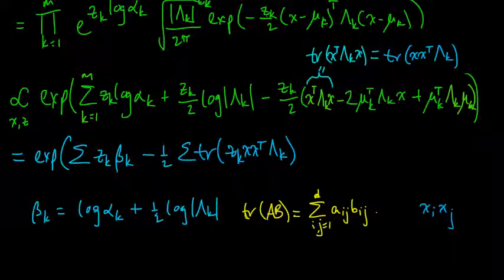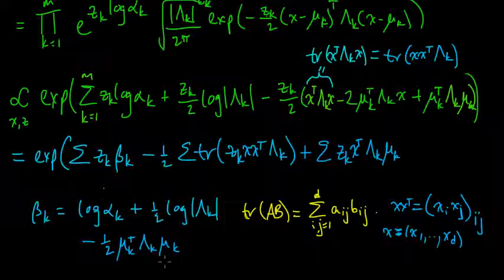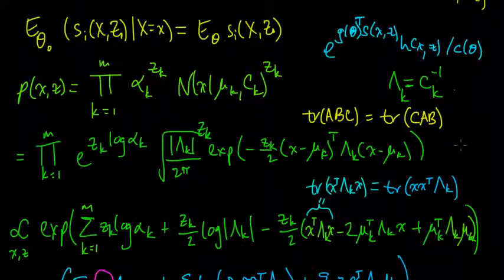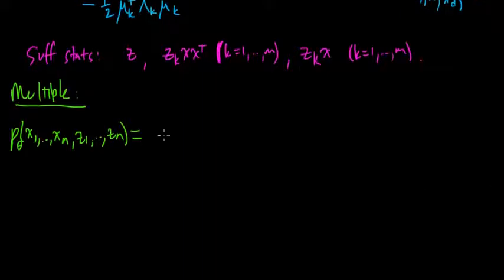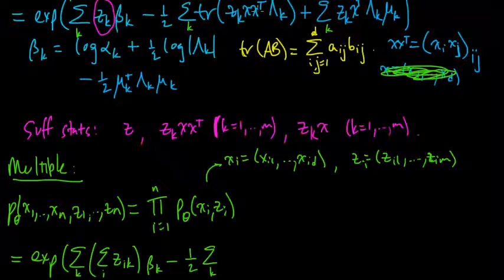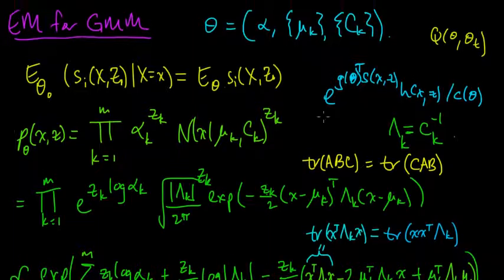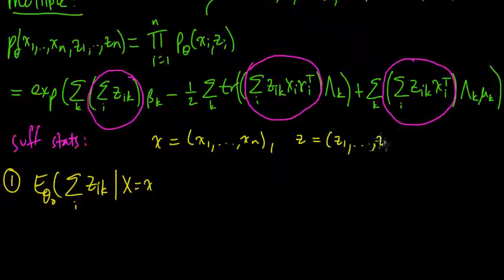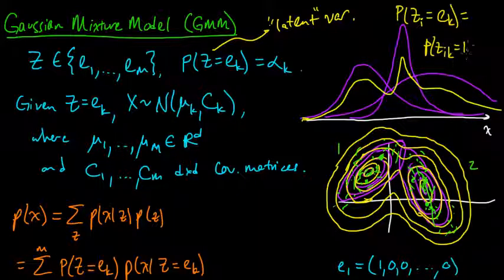(ML 16.8) EM for the Gaussian mixture model (part 2)-pOBXsUec0JA.mkv